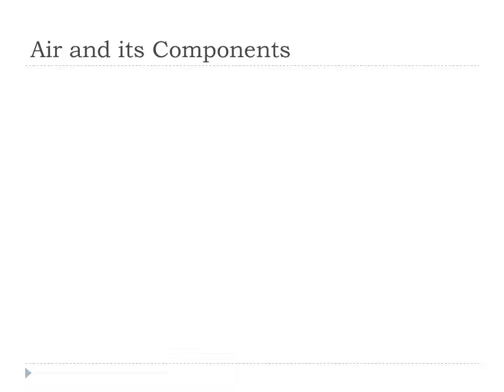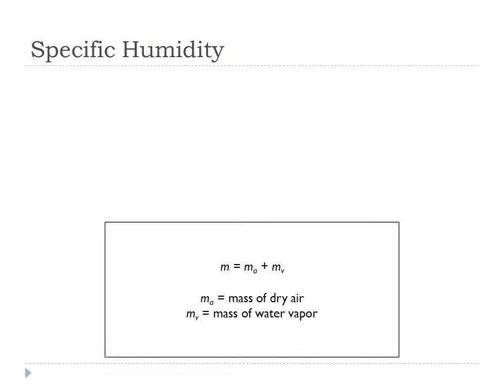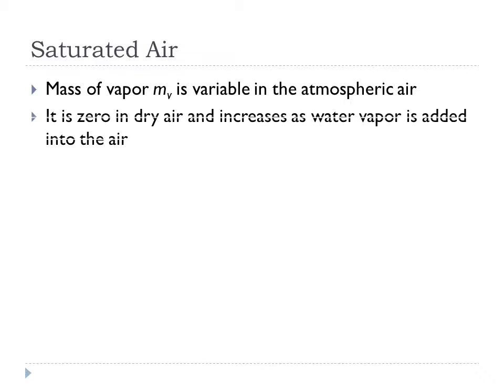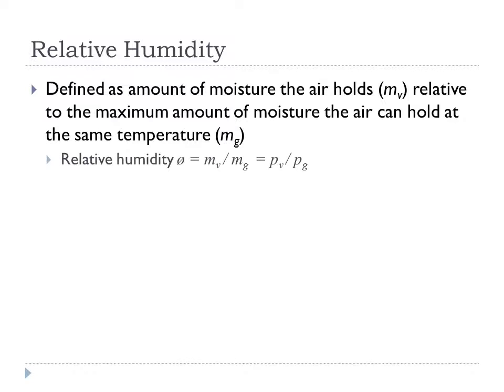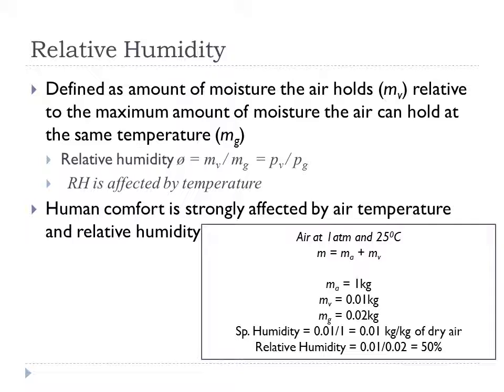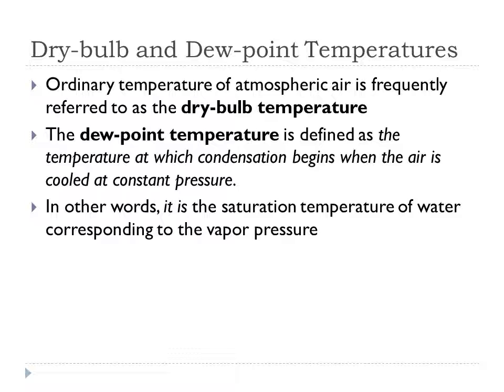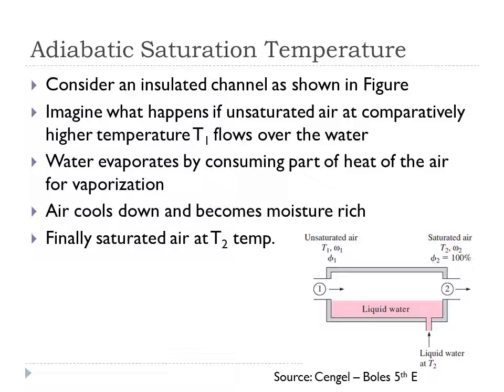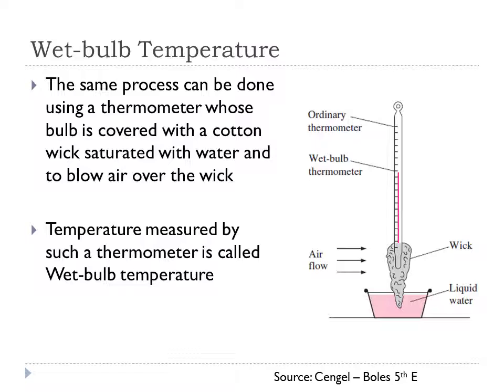BME Unit 3 Basics of Air Conditioning Part 1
Explains the Basic Terms of Air-conditioning